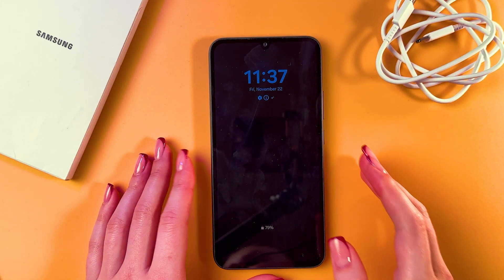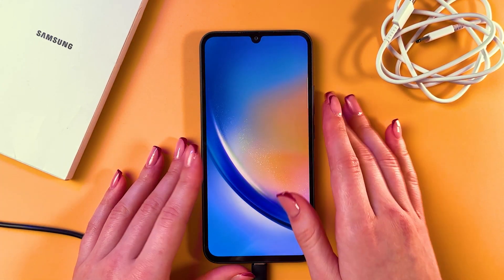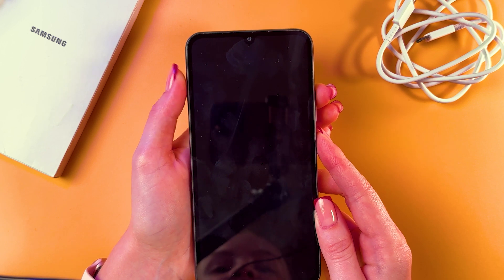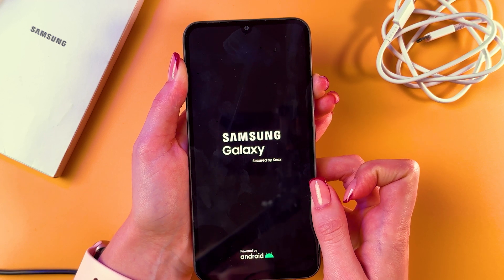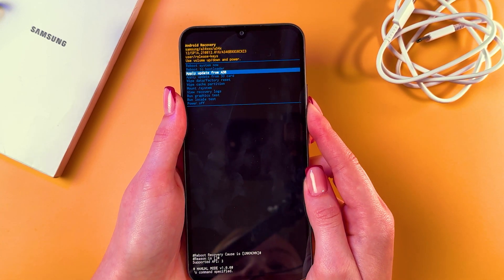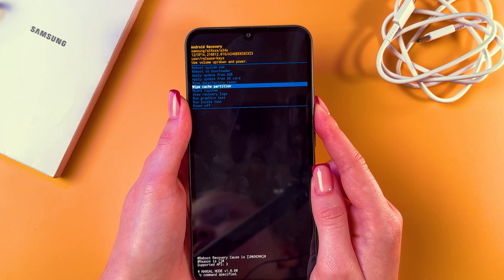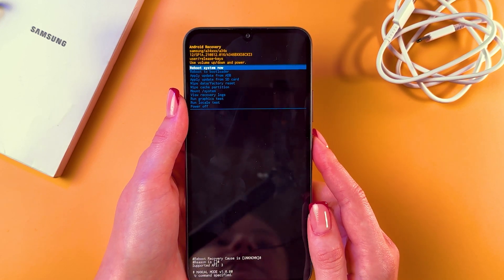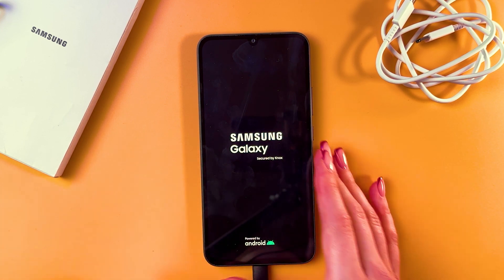How to Access Recovery Mode on Samsung Galaxy A34 - Step-by-Step Guide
If you've been struggling with how to put your Samsung Galaxy A34 into recovery mode, I’ve got the perfect guide for you! Today, I'm thrilled to show you a straightforward, step-by-step method to enter the Android Recovery mode on your device. From connecting your phone to a computer, to navigating the recovery menu, I cover all the essential steps. This tutorial is designed to ensure you can handle the process with ease – whether you're looking to perform a factory reset, install updates, or simply reboot your device. Sit back, follow along, and unlock the full potential of your Samsung Galaxy A34 today!

This video also covers the following topics:
Entering Recovery Mode on Your Samsung Galaxy A34
How to Access Recovery Mode in Samsung Galaxy A34
Guide to Recovery Mode on Samsung Galaxy A34